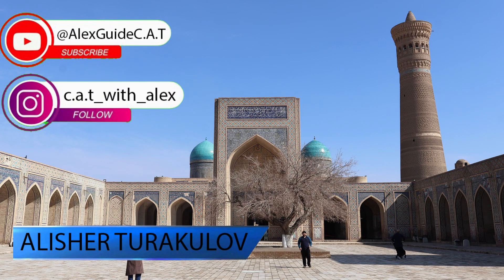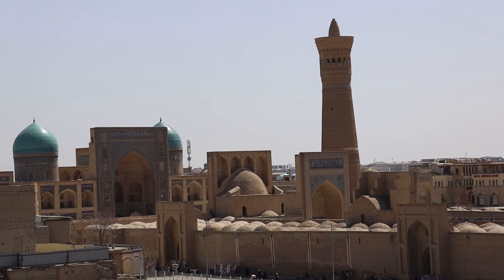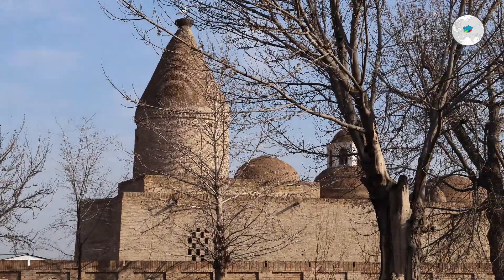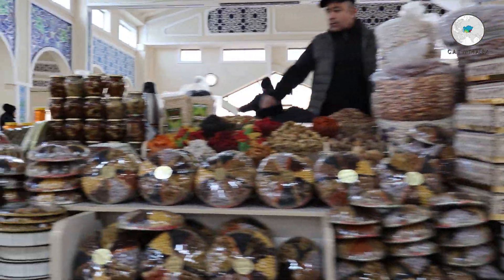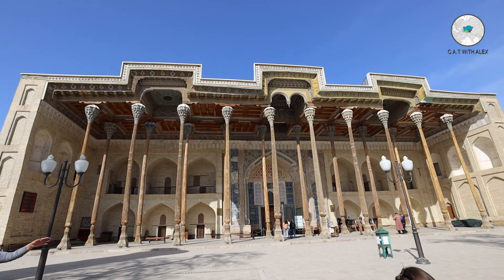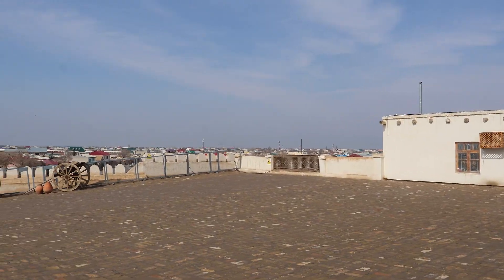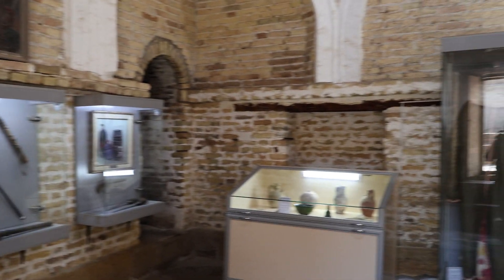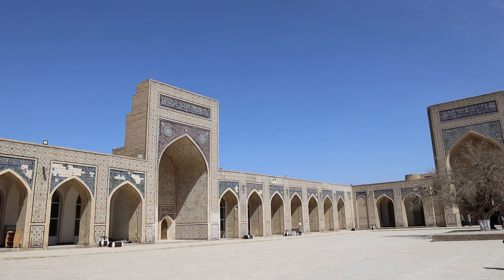What do you need to see in Bukhara? First Day.